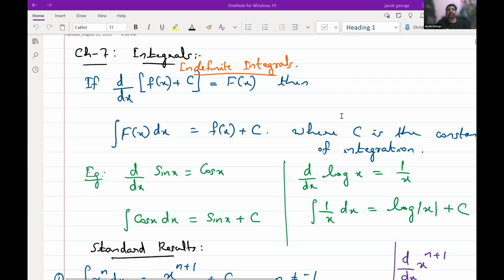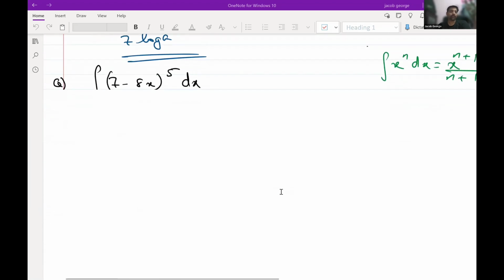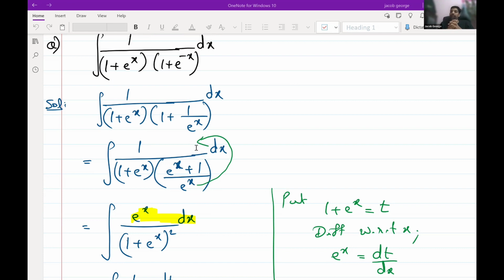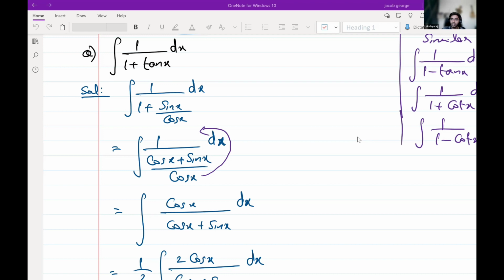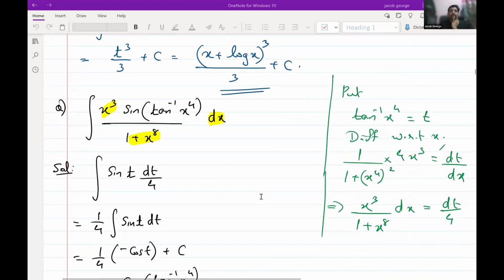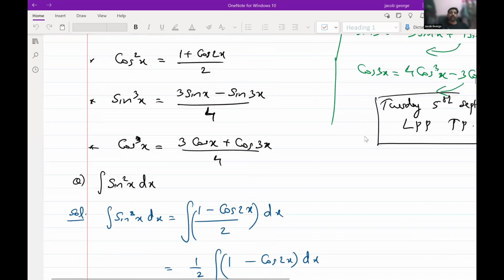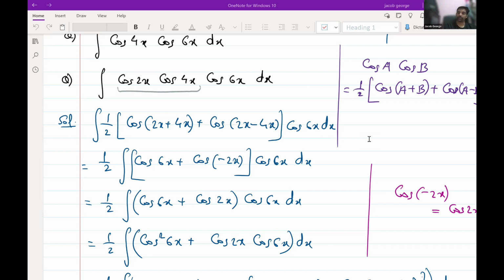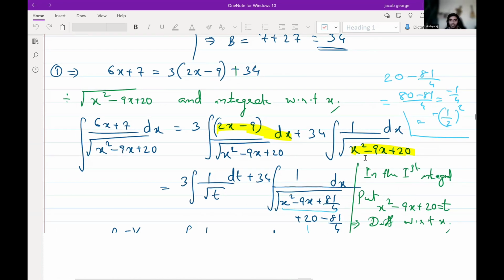Class 12 : Indefinite integrals-A quick review class 12 # integrals # cbse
Classes 9,10,11,12